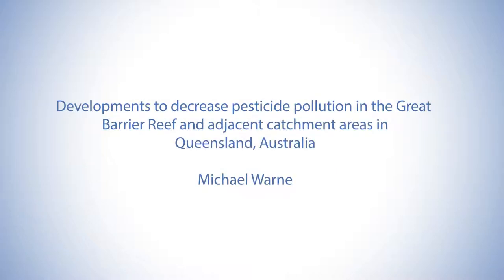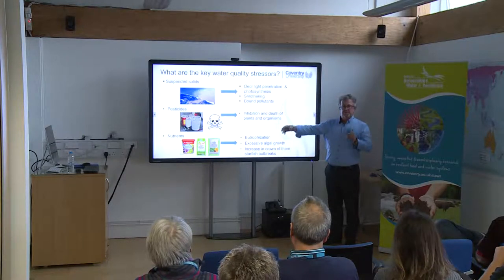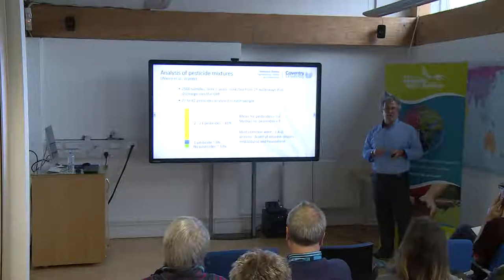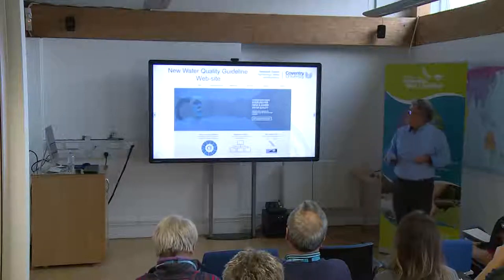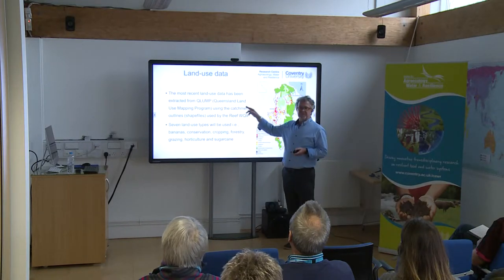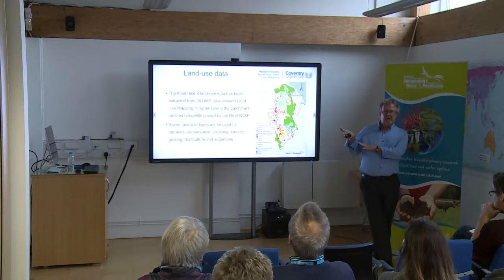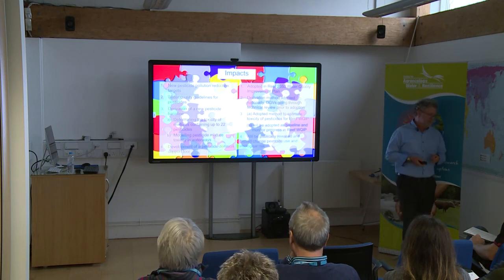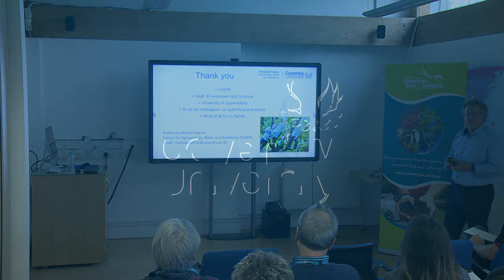Developments to decrease pesticide pollution in the Great Barrier Reef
Michael Warne - 15th January 2019

Developments to decrease pesticide pollution in the Great Barrier Reef and adjacent catchment areas in Queensland Australia